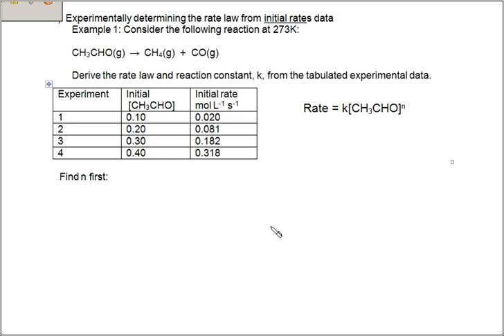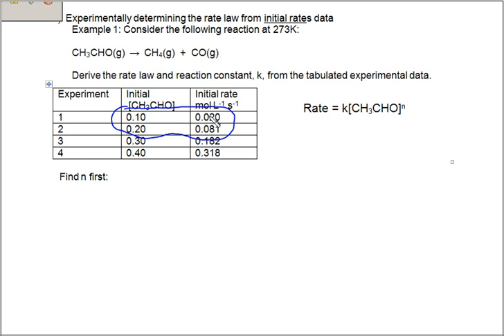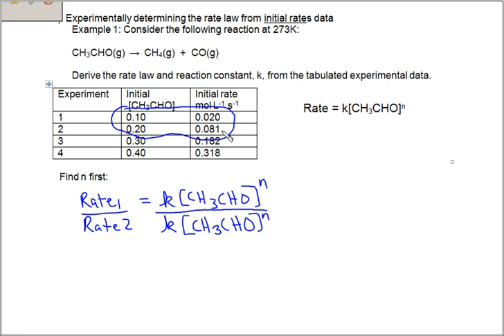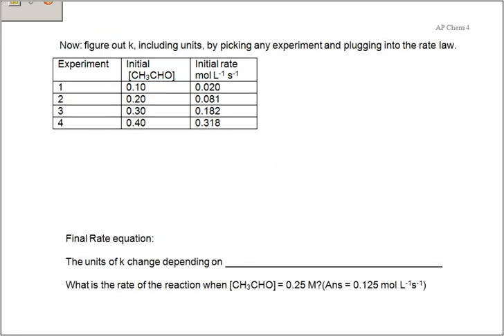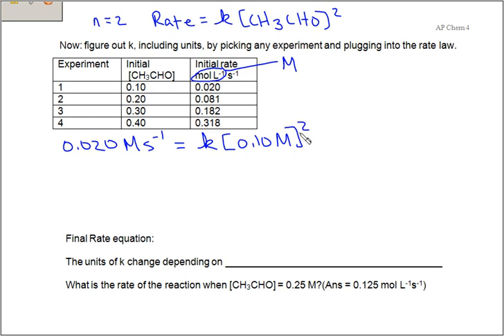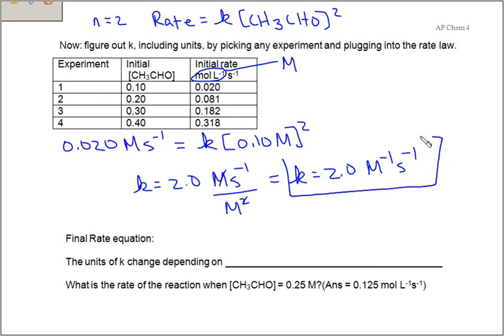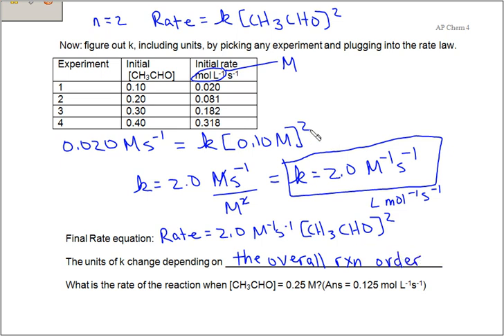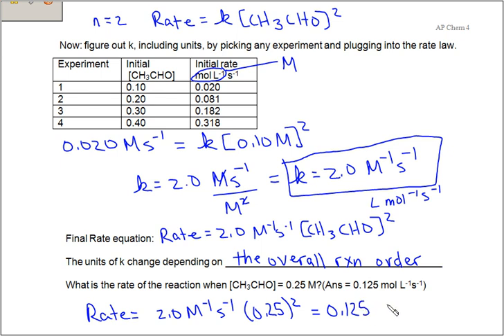ap ch 15 kinetics initial rates 1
Using initial rates data to determine reactant order and the  value of the rate constant.